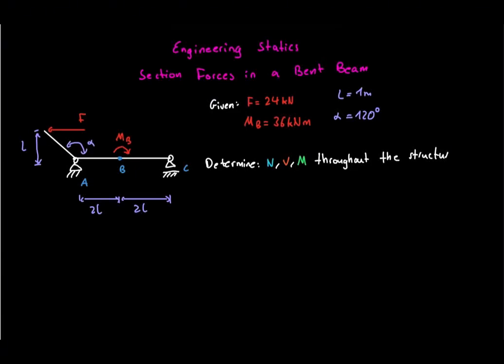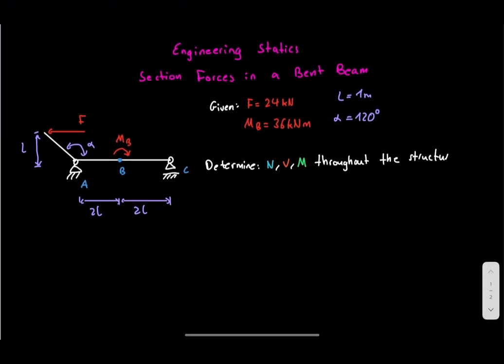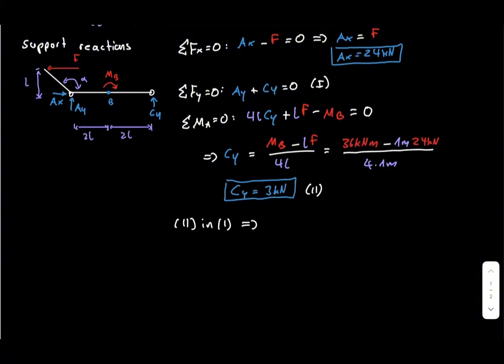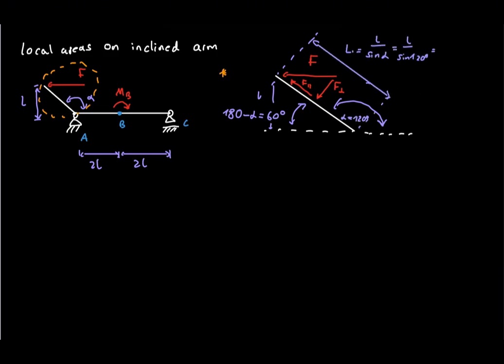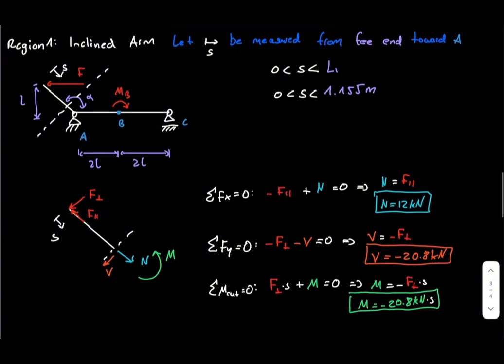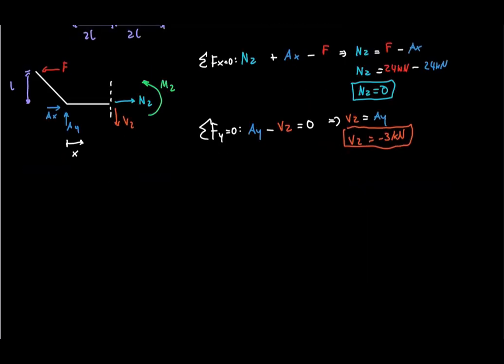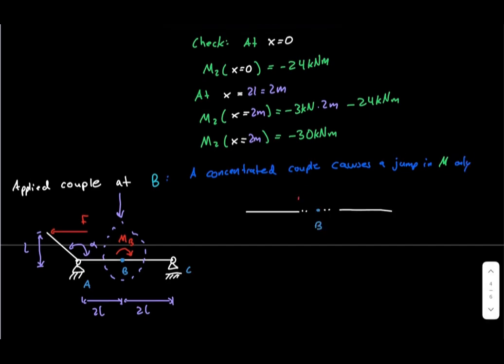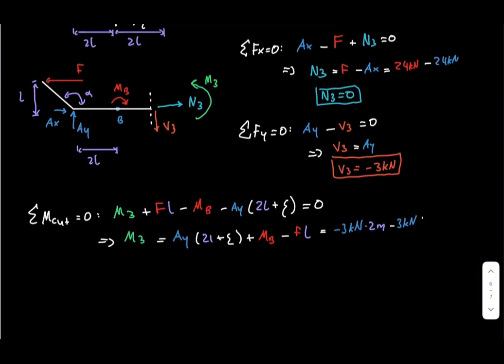Section Forces in Bent Beams | Engineering Mechanics: Statics Part 16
In this lesson, we solve our first section force problem in a bent beam.

Unlike a straight beam, this structure contains:

* An inclined member
* Horizontal beam sections
* An externally applied couple (moment)

This introduces an important new concept: local member coordinates.

For inclined members, the axial force and shear force are not defined in the global horizontal and vertical directions. Instead, they are defined along and perpendicular to the member itself.

In this video, you’ll learn how to:

* Calculate support reactions for a bent beam
* Divide the structure into multiple regions
* Resolve external forces into local member coordinates
* Determine axial force, shear force, and bending moment in inclined members
* Analyze horizontal beam sections using section cuts
* Understand how an applied couple affects internal force diagrams
* Recognize that concentrated moments create jumps only in the bending moment diagram
* Verify bending moments at supports

This example introduces several concepts that appear frequently in structural engineering and frame analysis, making it an essential step toward more advanced mechanics problems.